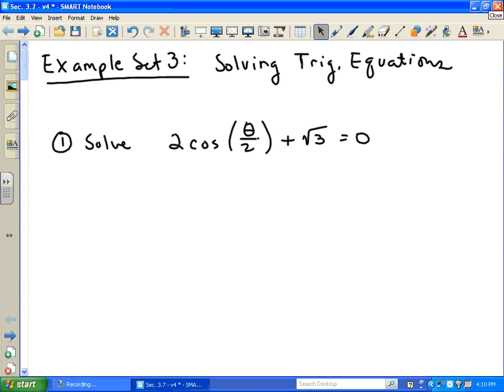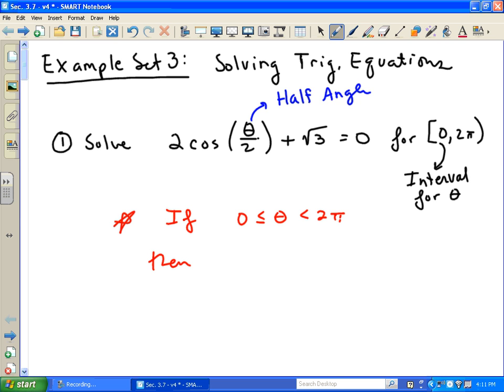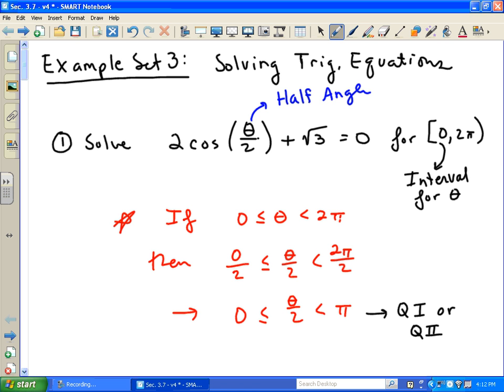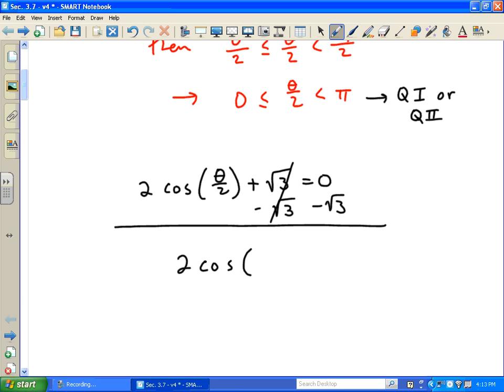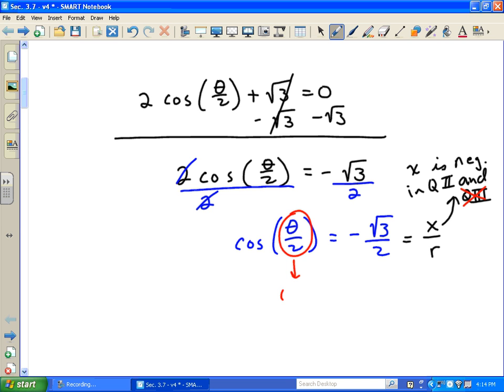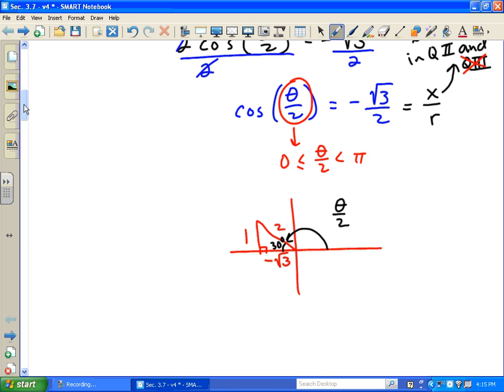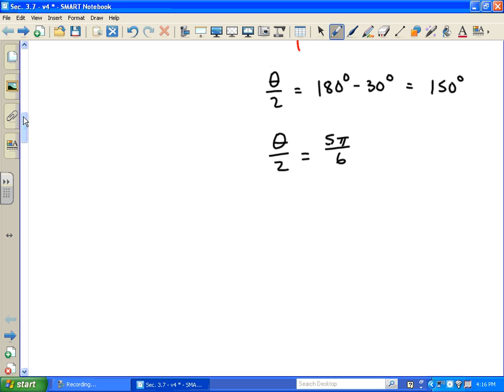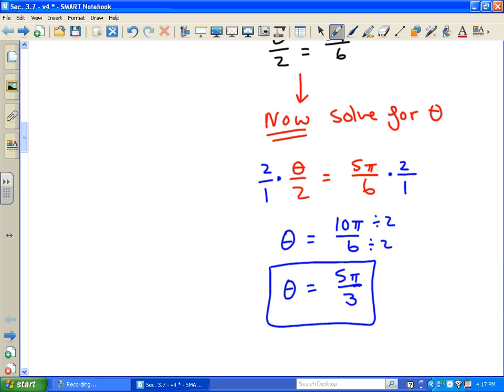Sec 3 7 v4